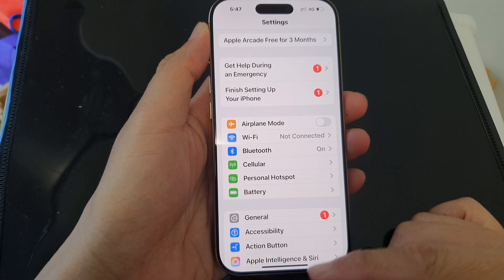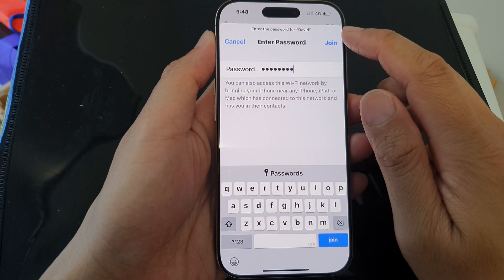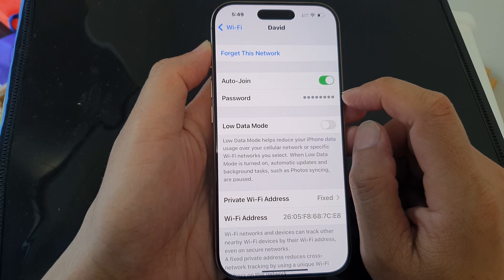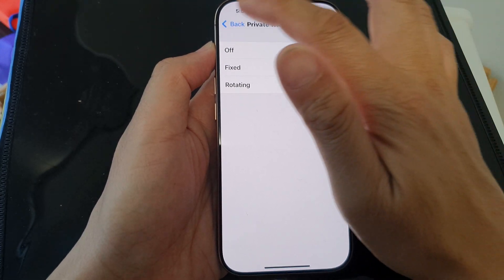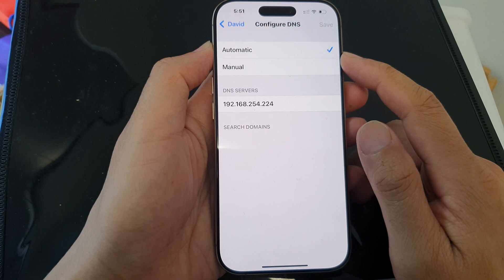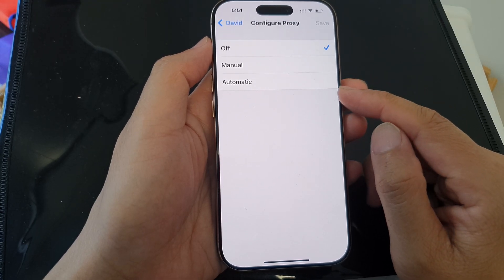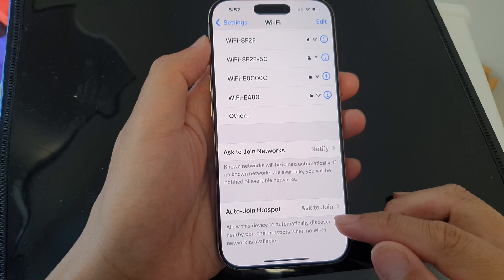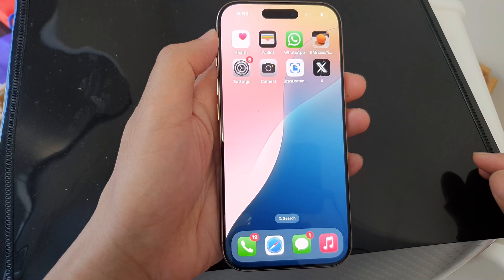📶 How to Set Up Wi-Fi on iPhone 16/16 Pro Max | iOS 18 Setup Guide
In this video, we'll show you exactly how to set up Wi-Fi on your iPhone 16, 16 Pro, 16 Pro Max, or 16 Plus running iOS 18. Whether you’re connecting to a new network or troubleshooting an existing one, these simple steps will help you get connected quickly and easily. Follow the guide and ensure you’re all set to enjoy seamless internet access on your device.